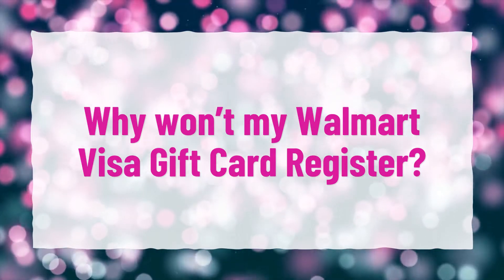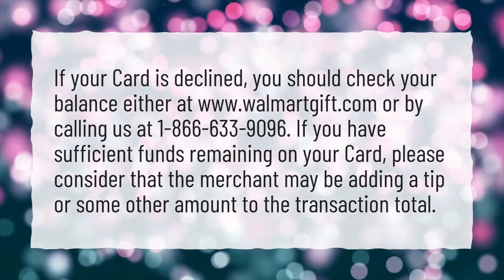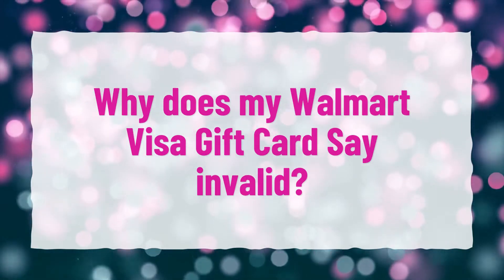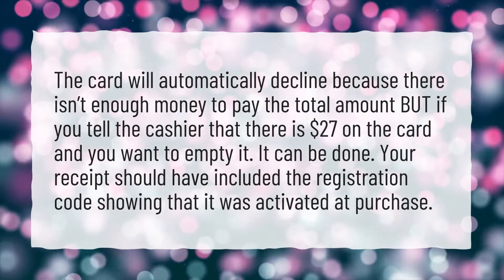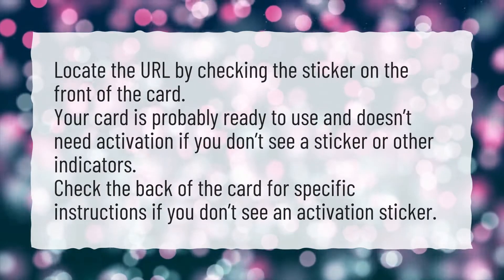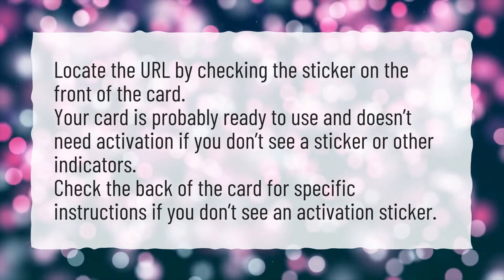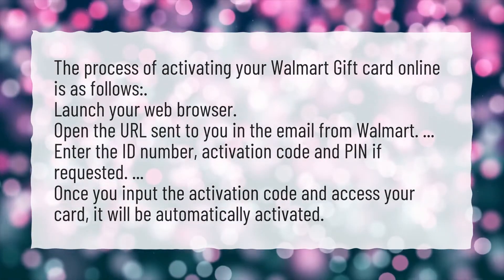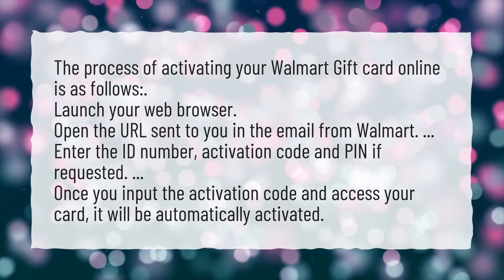Why won't my Walmart Visa Gift Card Register?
More About How Do I Activate My Walmart Visa Gift Card? • Why won't my Walmart Visa Gift Card Register?